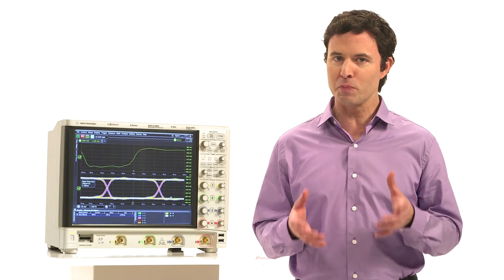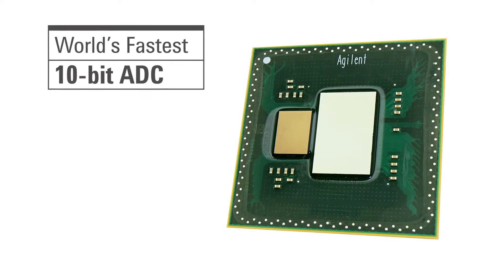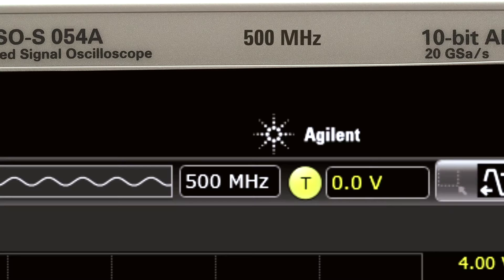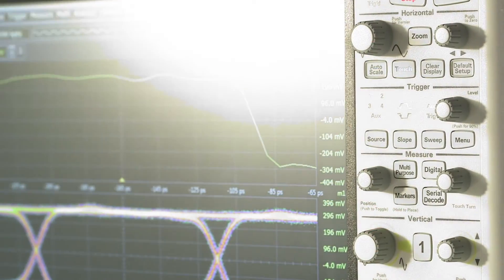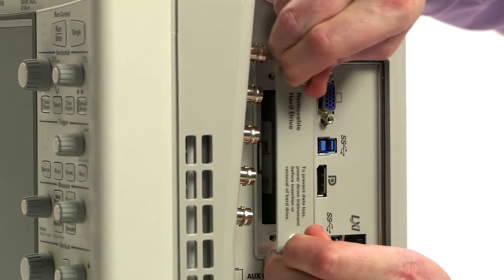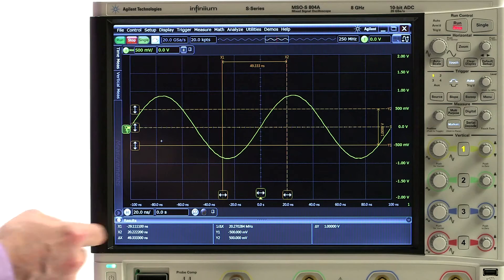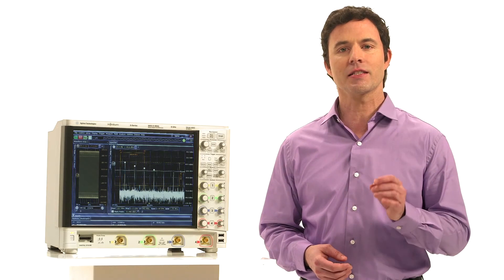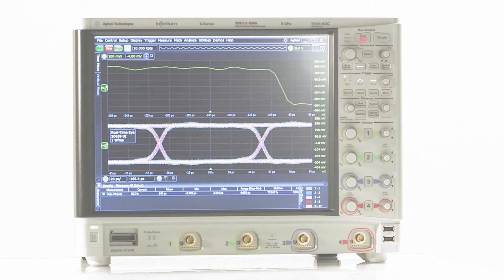Infiniium S-Series Oscilloscopes : 500 MHz - 8 GHz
See how the Infiniium S-Series oscilloscopes are setting the new standard for superior oscilloscope measurements with the industry's best signal integrity, the most advanced oscilloscope platform, and the broadest range of capabilities.